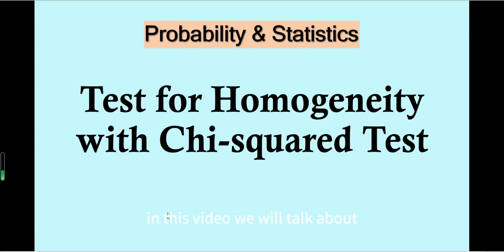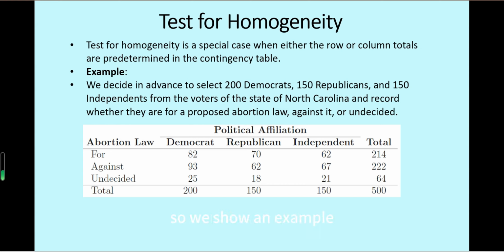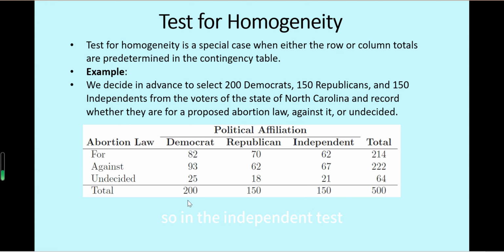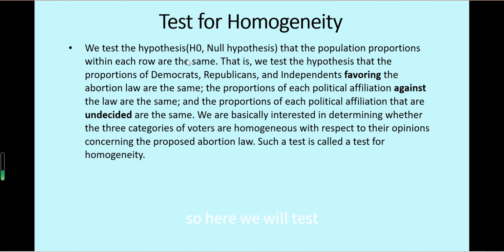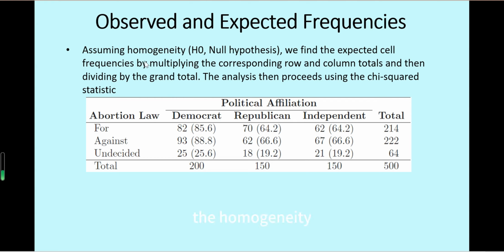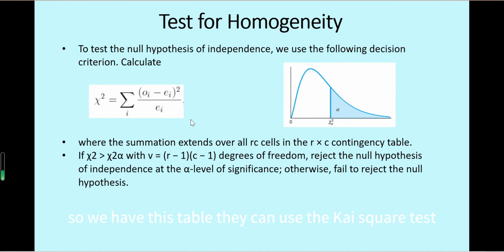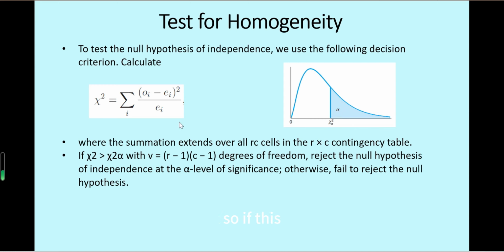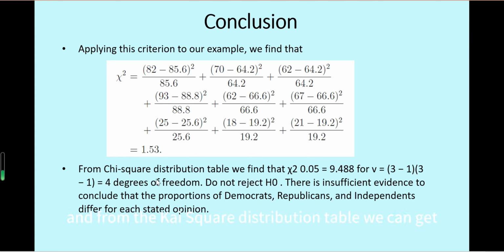Statistics and probability - Test for homogeneity with chi-squared test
Test for homogeneity is a special case of independent test when either the row or column margins in the contingency table are predetermined.

Assuming homogeneity (H0, Null hypothesis), we find the expected cell frequencies by multiplying the corresponding row and column totals and then dividing by the grand total. The analysis then proceeds using the chi-squared statistic, which has (r-1)*(c-1) degrees of freedom.